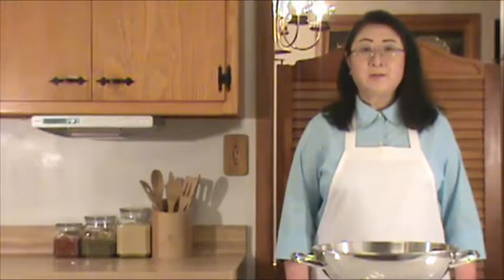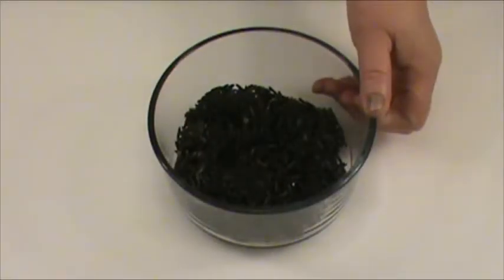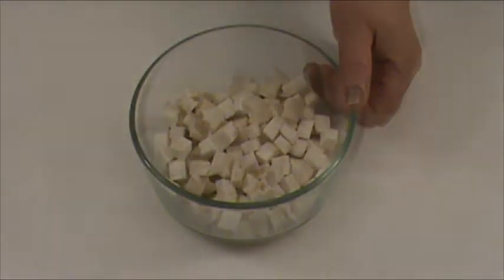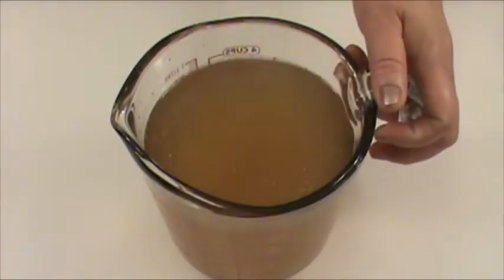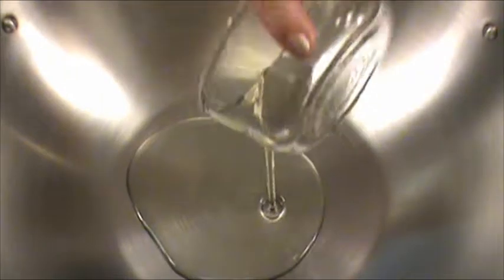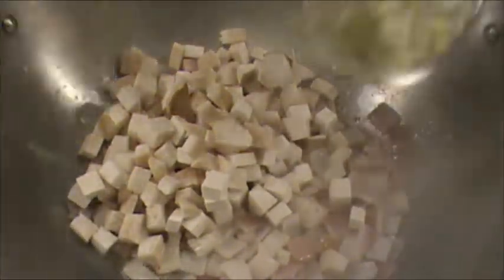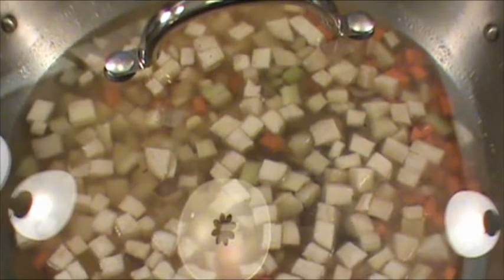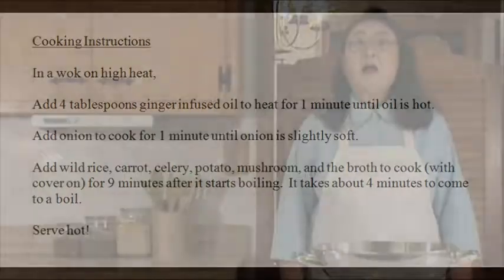Mushroom Wild Rice Soup - Chinese Cuisine By Chinese Home Cooking Weeknight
FAT Chinese Cooking: Fast (within 15 minutes); Affordable (under $5); Tasty (judged by you!)